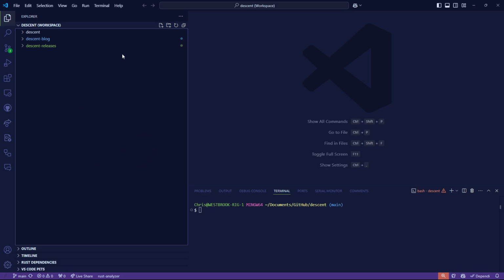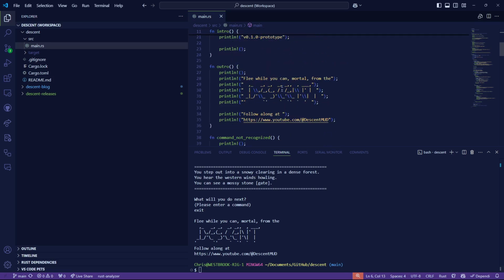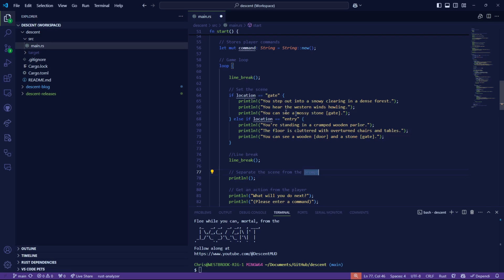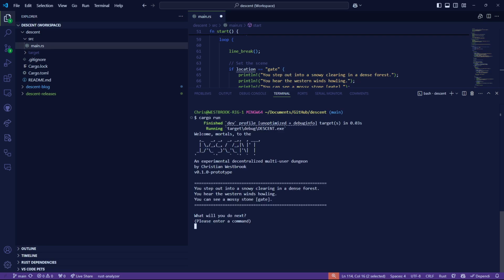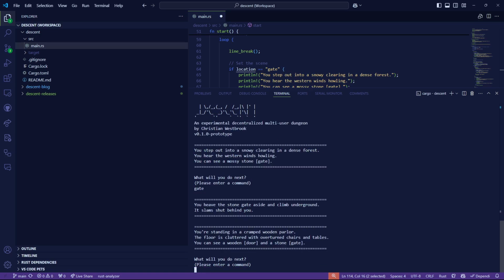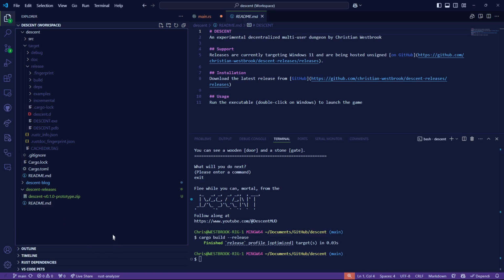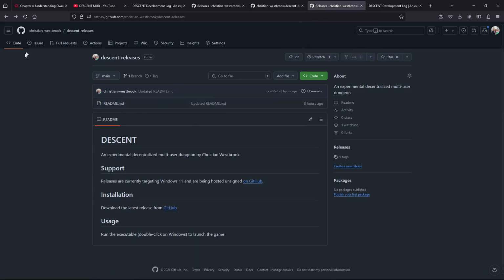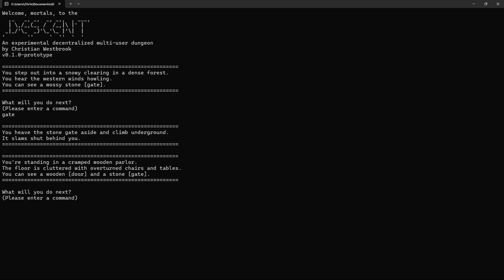A Simple Text Adventure! DESCENT v0.1.0-prototype Devlog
Welcome, mortals, to the DESCENT!

DESCENT is an experimental decentralized multi-user dungeon currently under construction.
In this video we break down the release of DESCENT v0.1.0-prototype.

What's New
- A text adventure with two rooms
- Navigation through the command line